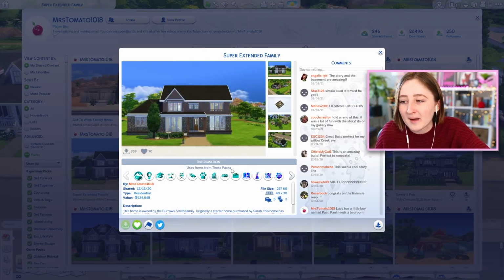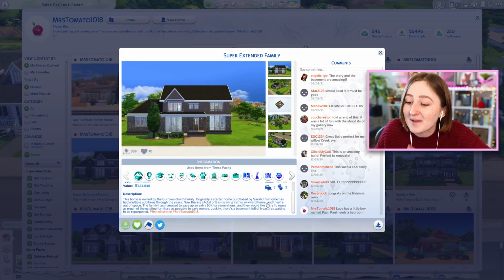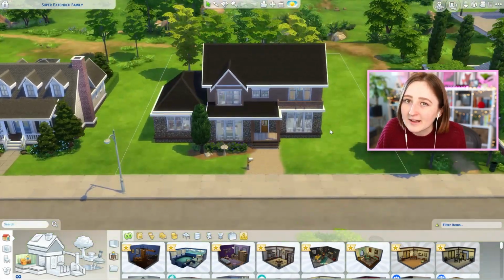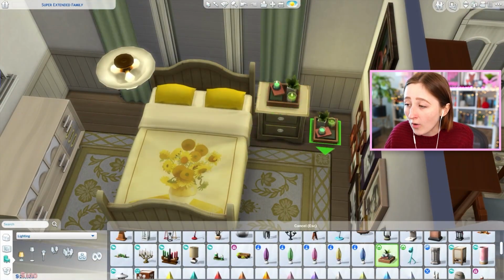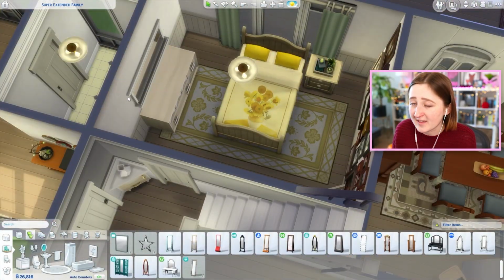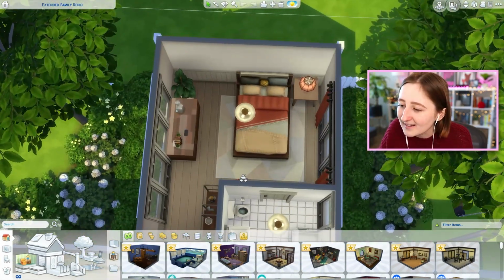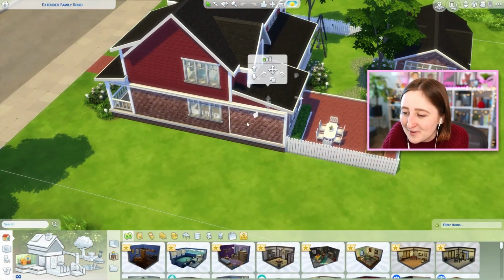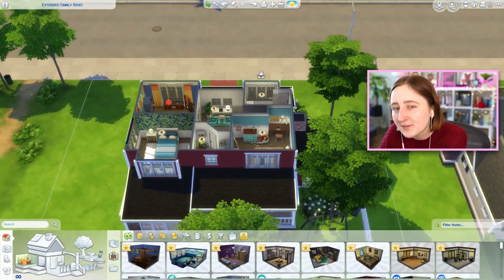Can I fix this old family home in The Sims 4?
Fixer Upper! This house is too small for the family that lives in it... let's fix that!

Build me a house for Fixer Upper! Post it with fixmelilsimsie on the gallery!